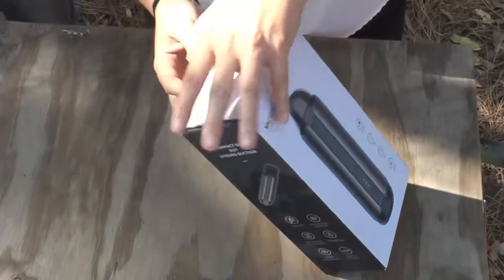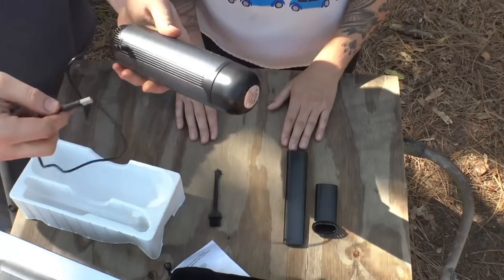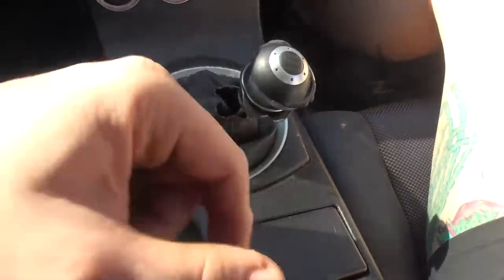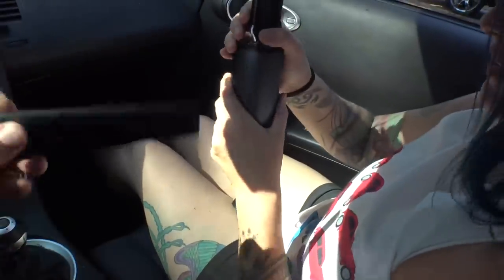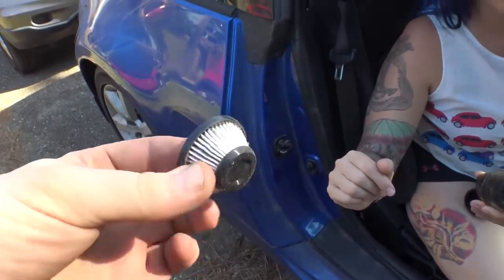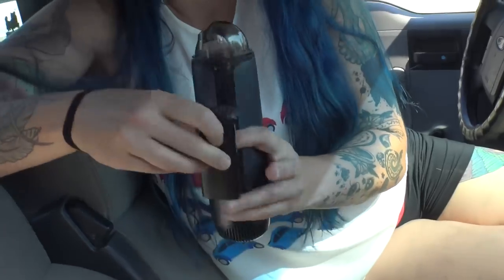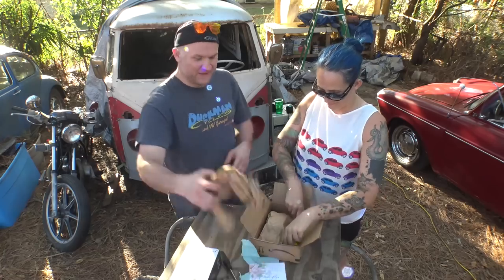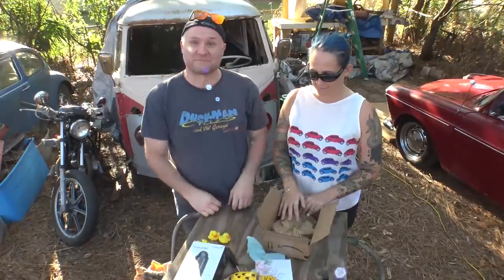Farasla Vacuum and Gifts from Fans! - Mail Call - Midday Q&A 119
⚫ Get a Farasla Compact Cordless Vacuum
⚫ A Lost Mystery Gift Arrives
⚫ Hot Sauce!
⚫ Mail Call!